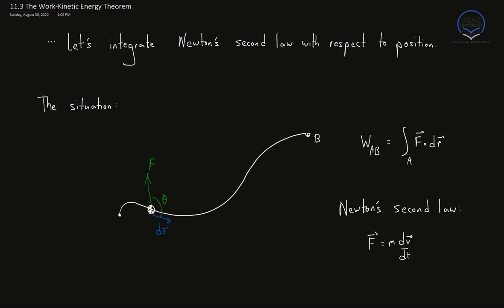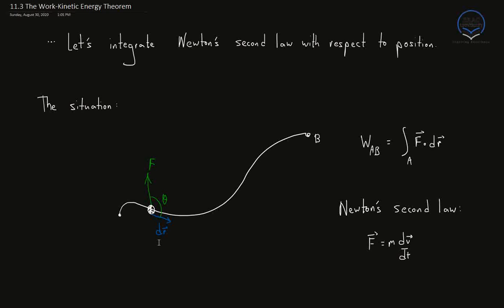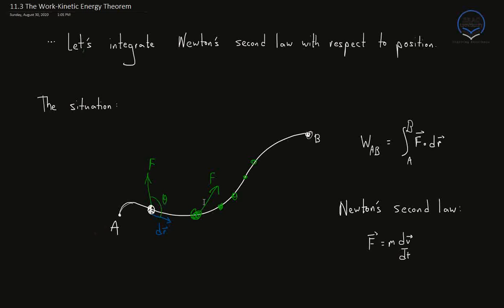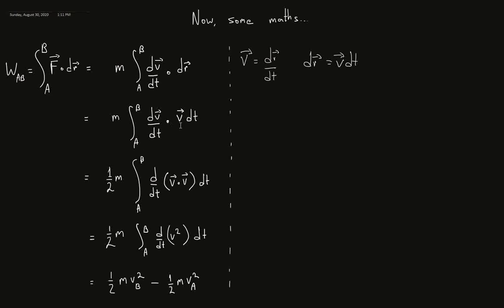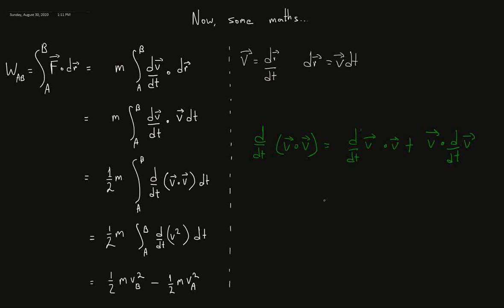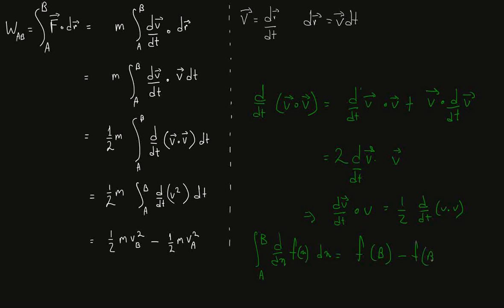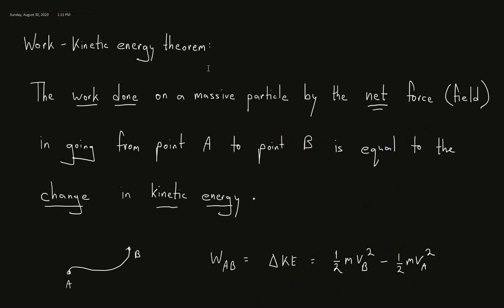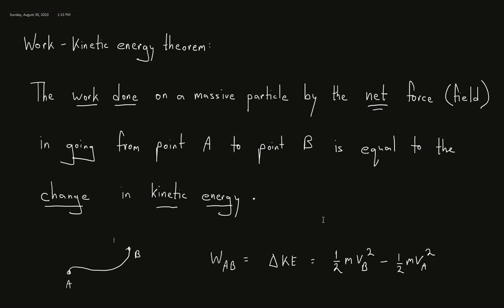11.3 Work-Kinetic Energy Theorem